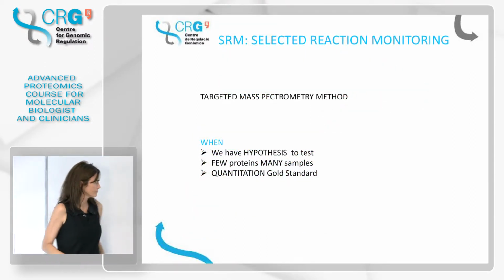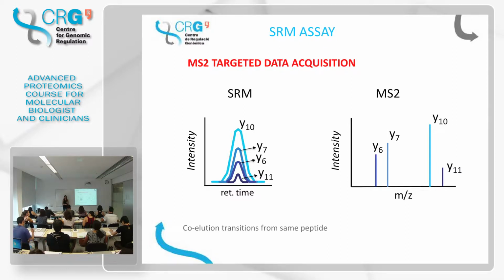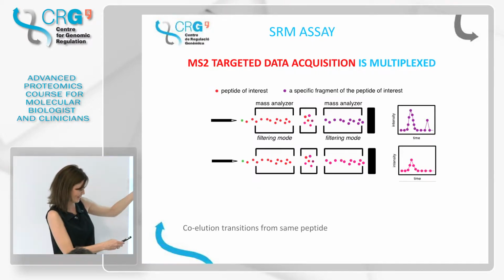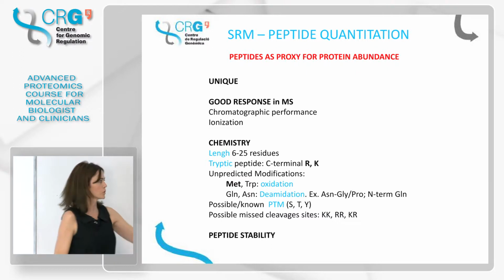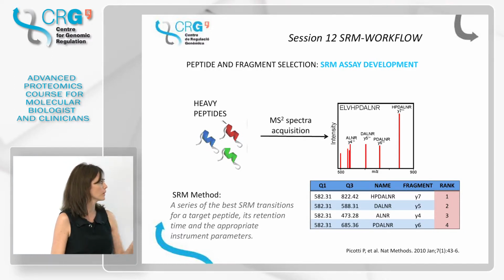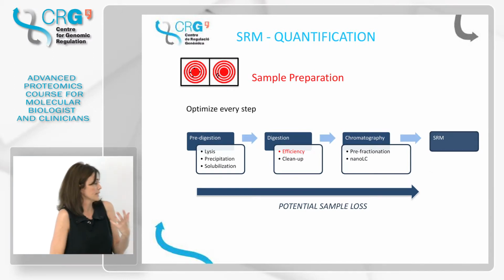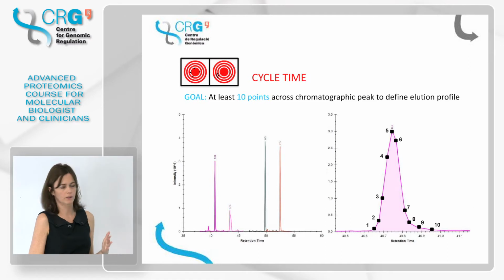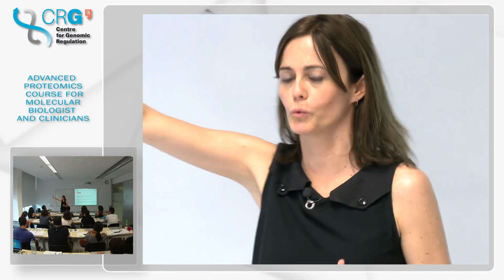Lesson 10 - Eva Borràs (CRG-UPF): SRM basic concepts